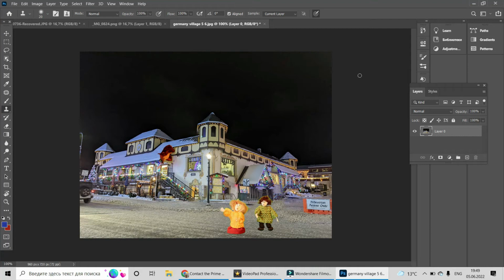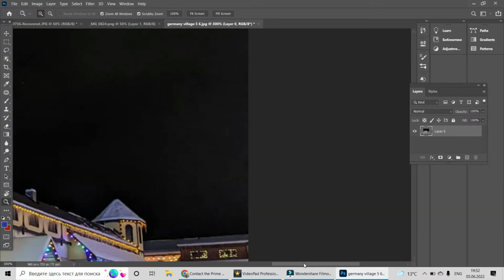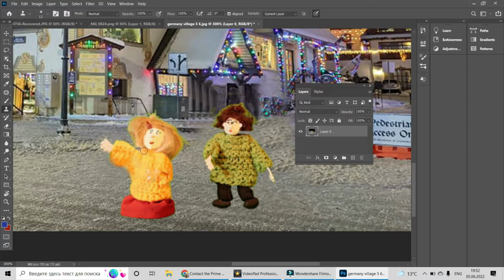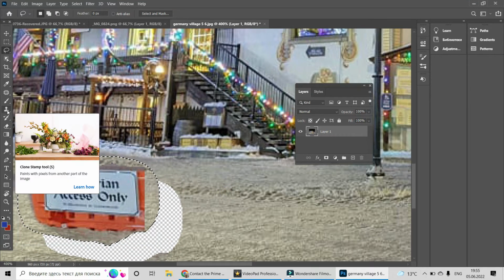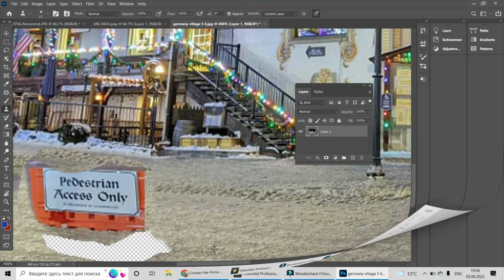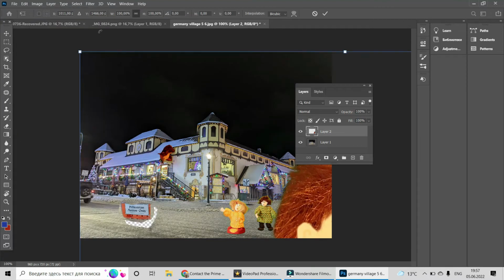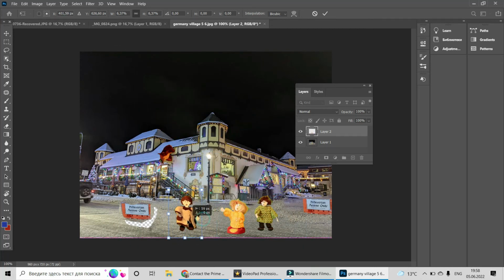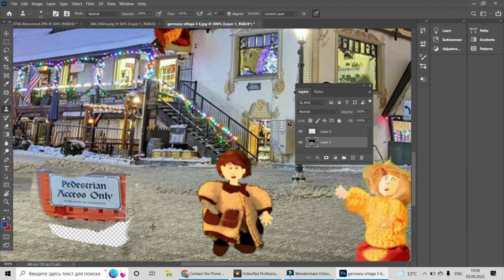Why The Clone Stamp Tool Does Not Work? How To Fix The Issues. Adobe Photoshop. Let`s Do Tech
How to fix the issues which occur when working with Clone Stamp Tool in Photoshop.